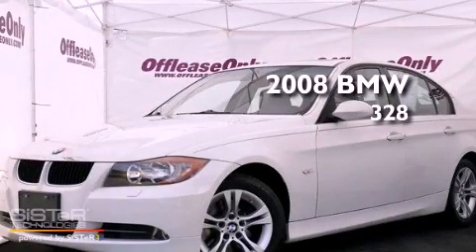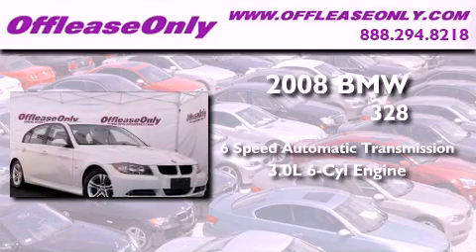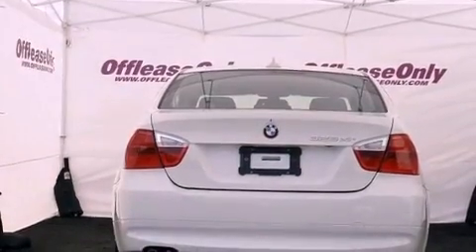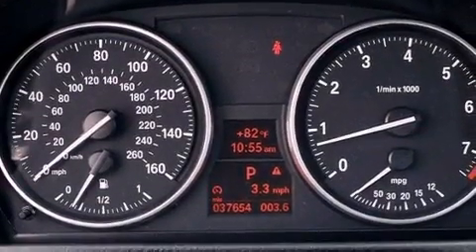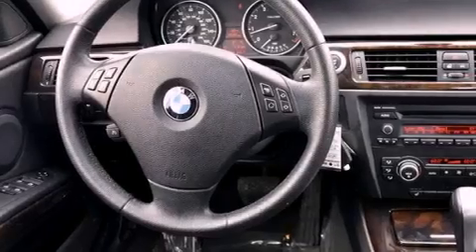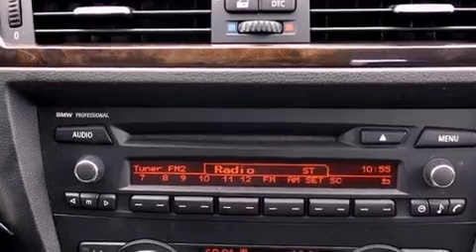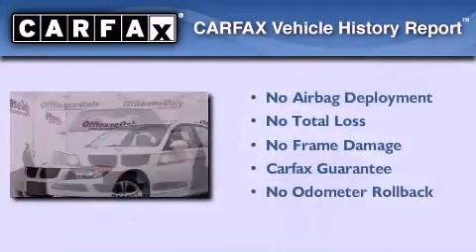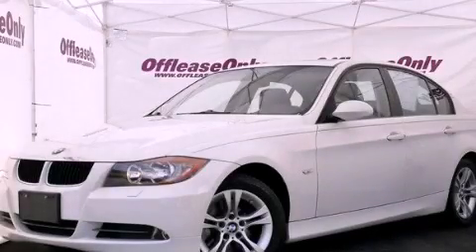Pre-Owned 2008 BMW 328 Coconut Creek FL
Year : 2008
 Make : BMW
 Model : 328
 Engine : Gas I6 3.0L/183
 Trans . : Automatic
 Exterior : Alpine White
 Miles : 37,636
 Interior : Black
 Stock : 37306

 Pre-Owned 2008 BMW 328 Lake Worth FL